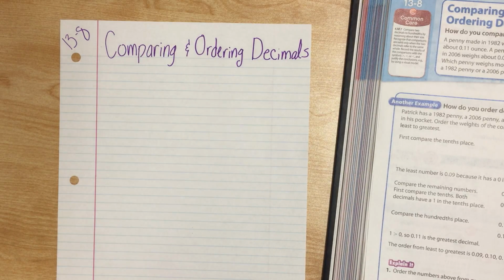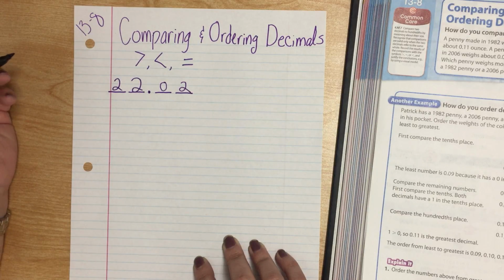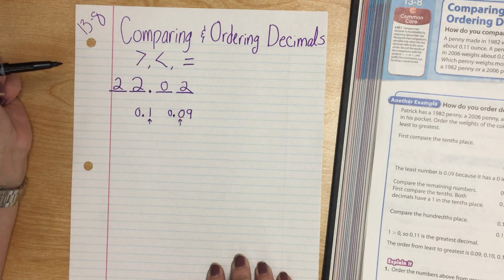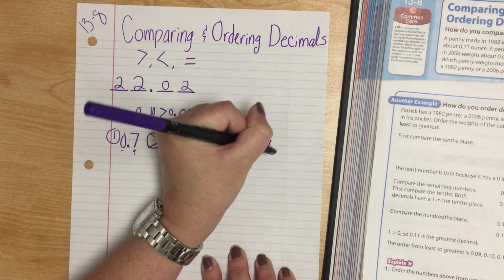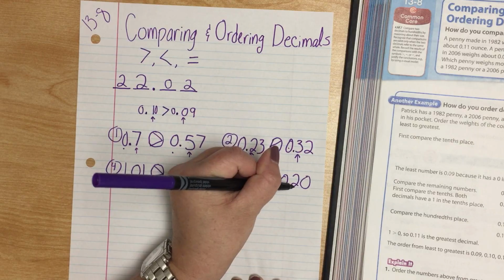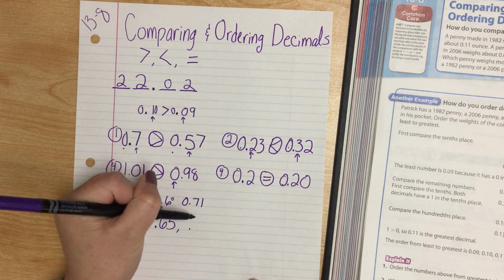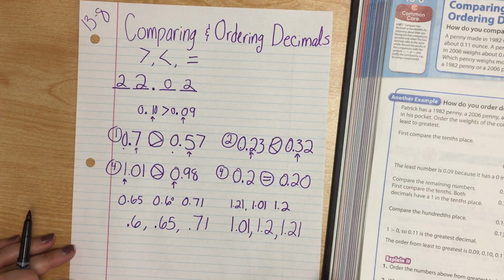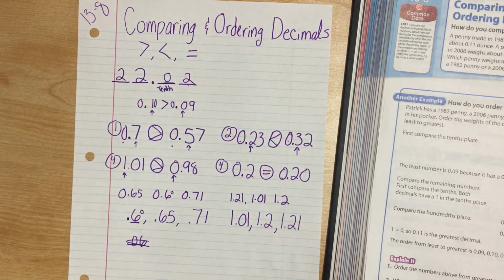Lesson 12-3 Comparing Decimals